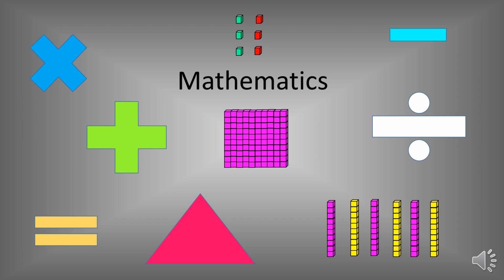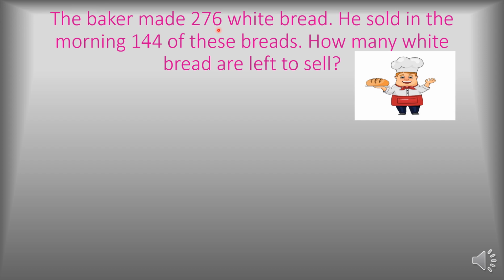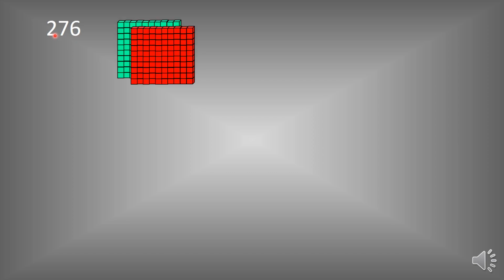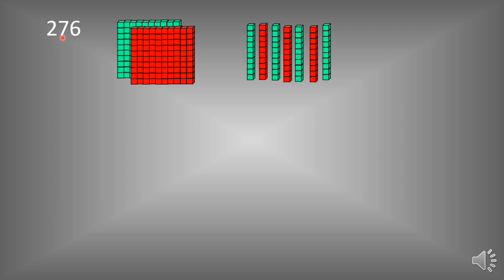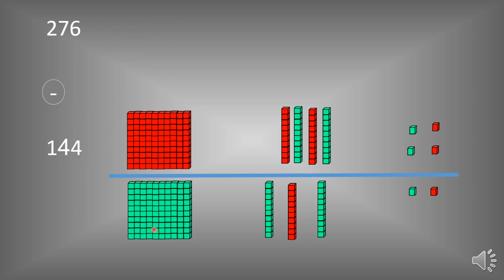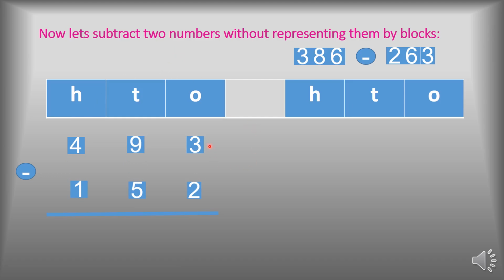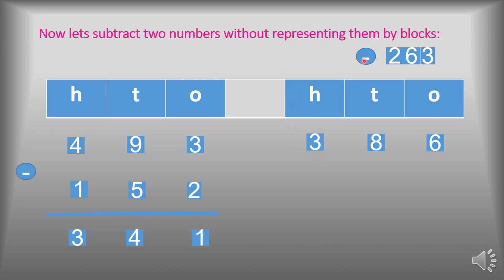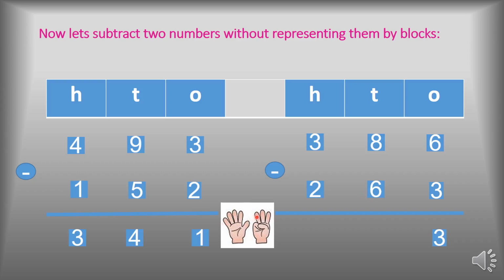Subtraction of 3 Digit Numbers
Using Blocks